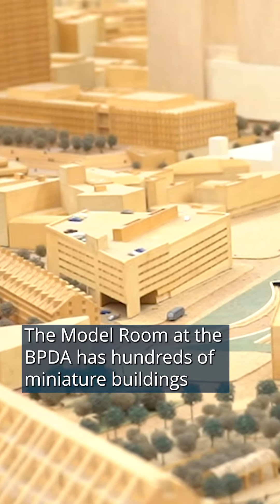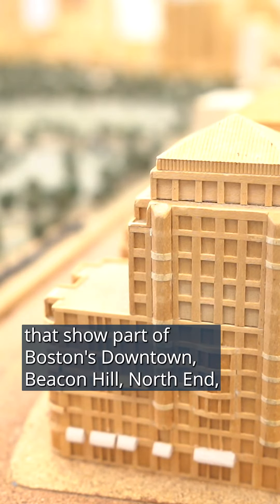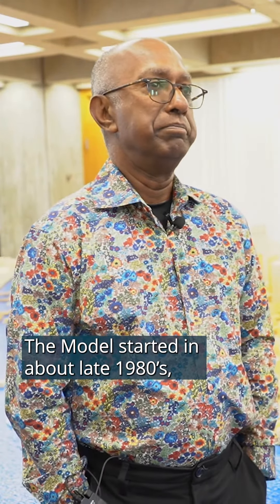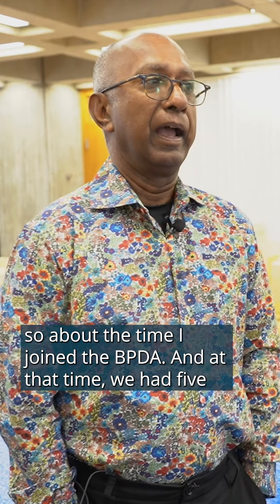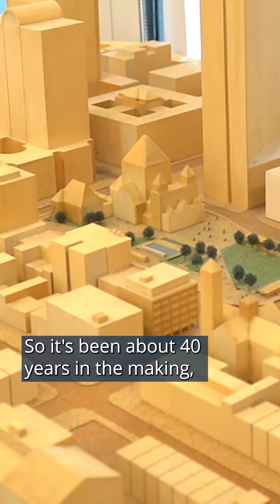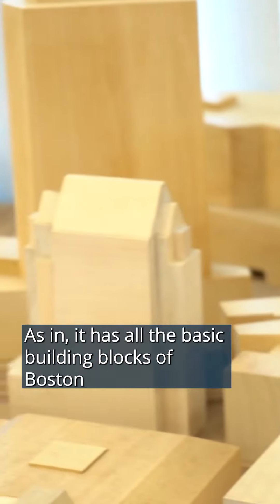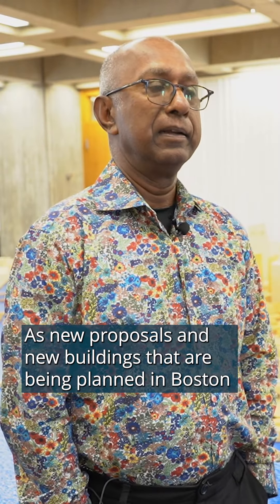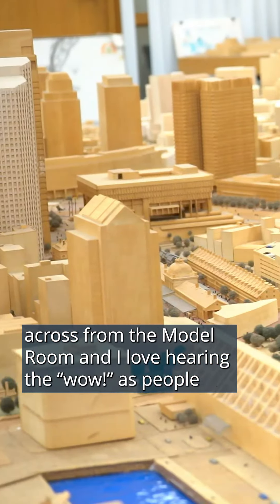What is the BPDA Model Room?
Come visit the BPDA Model Room! It is an amazing resource to learn about the buildings that make up Boston and the city’s unique layout.

The BPDA Model Room houses a 1:40 inch scale, physical, basswood model of Boston's downtown and portions of the surrounding neighborhoods.

The Model is located on the 9th Floor of City Hall. It is free and open to the public from 9:00 AM to 5:00 PM, Monday through Friday.